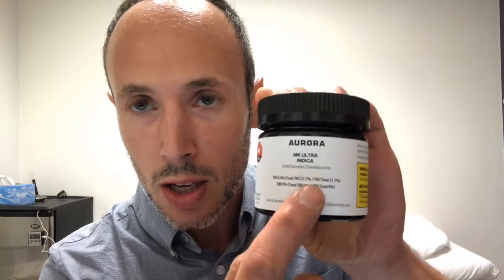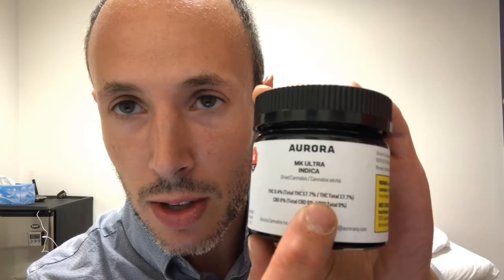Dr. Shawn Reviews...MK ULTRA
My review of Aurora Cannabis MK Ultra dried flower. 4.5 out of 5. Good combination of body and cerebral effects. Not too sedating for an Indica. Ideal for evening, pain management, sleep promotion. Available at the OCS or an authorized dealer.